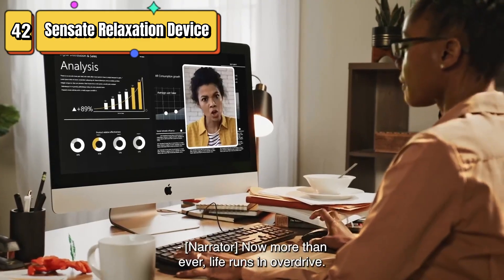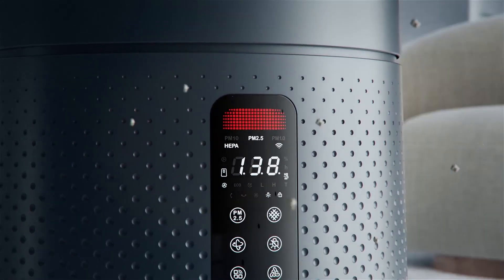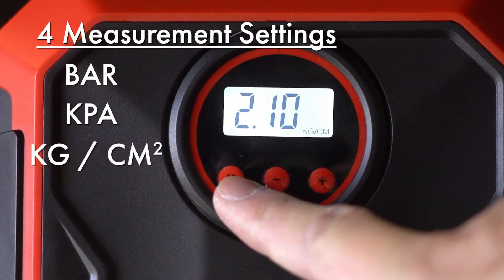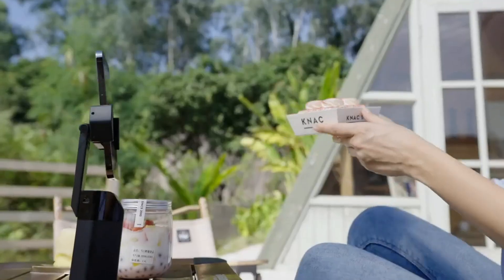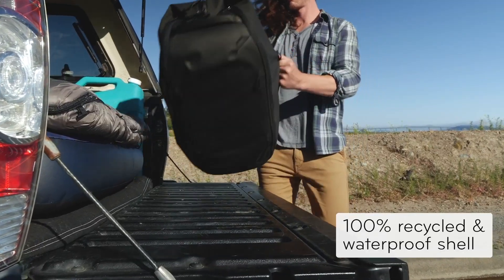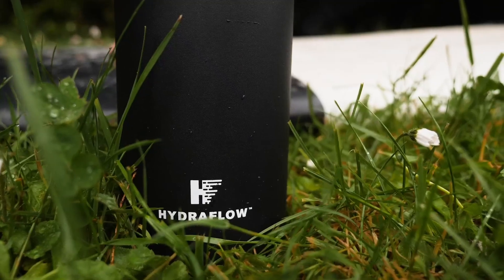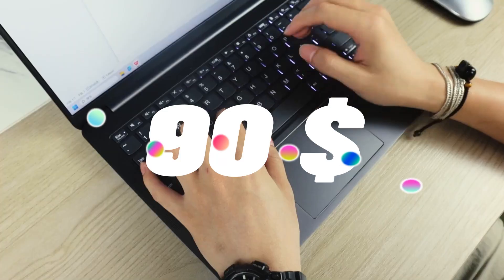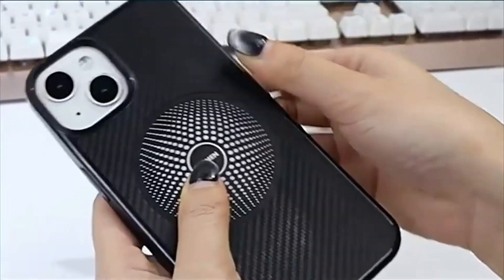42 Cool Gadgets on Amazon You Can Buy amazon must haves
Amazon Prime Student 6-month Trial
Amazon Prime Trial
Try Amazon Fresh
Try Audible Plus

are welcome...